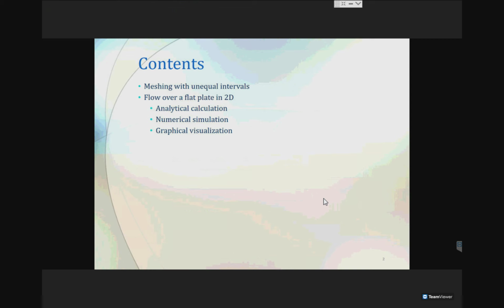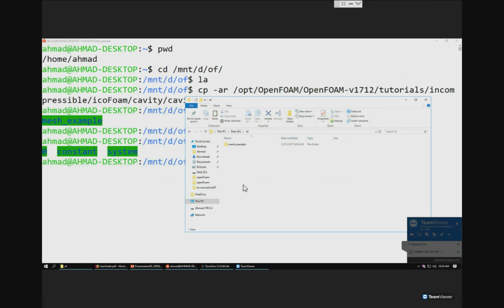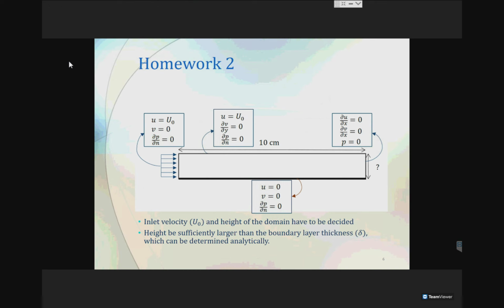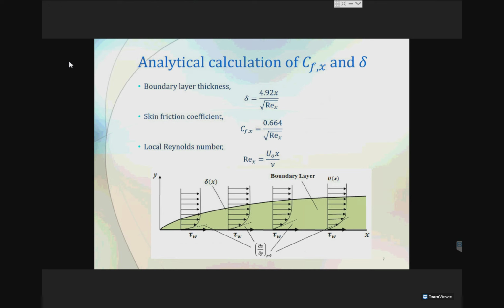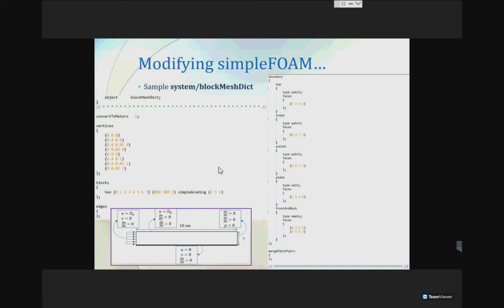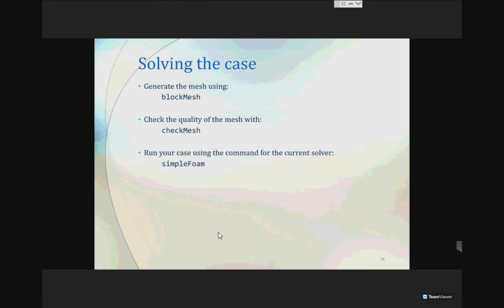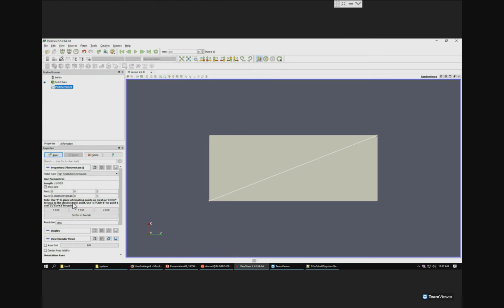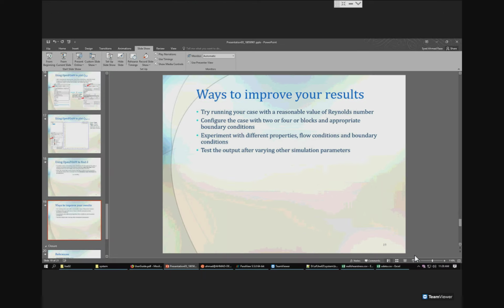Third class: OpenFOAM for unequal grid intervals and 2D flow over flat plate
This video consists of the screen capture and audio recording of the third session related to CFD simulations using open source software. The basic usage of OpenFOAM for generating unequal grid intervals and for solving a 2D problem involving flow over a flat plate is described. Utilization of ParaView to visualize the results and solve a homework problem is also described to assist students in generating meaningful graphical results to validate their numerical simulations. Analytical and numerical calculation of boundary layer thickness and skin friction coefficient is also included.